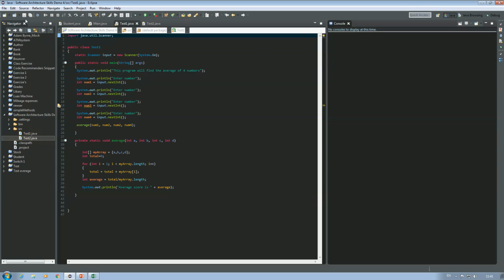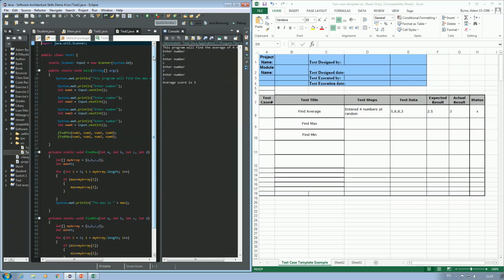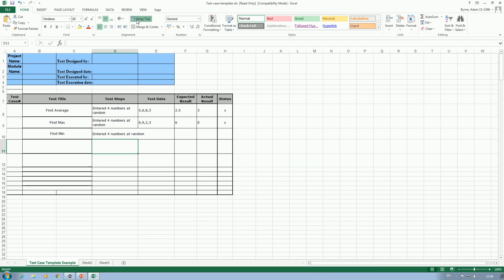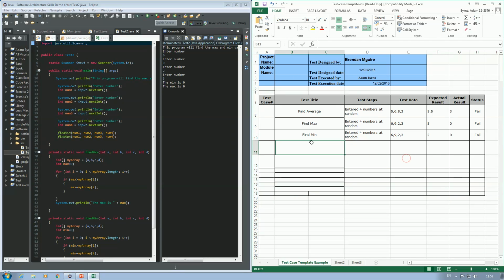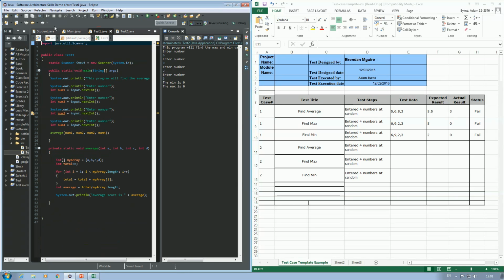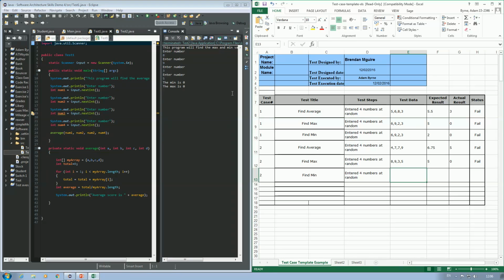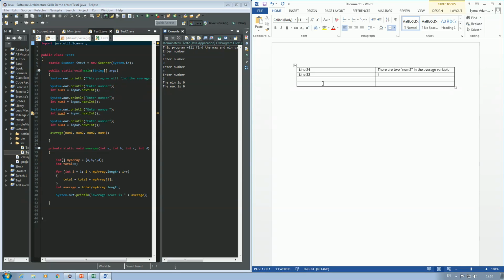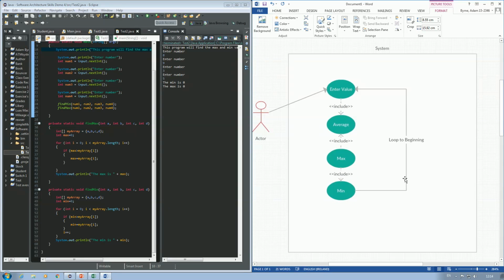Skills Demo 4 By Adam Byrne